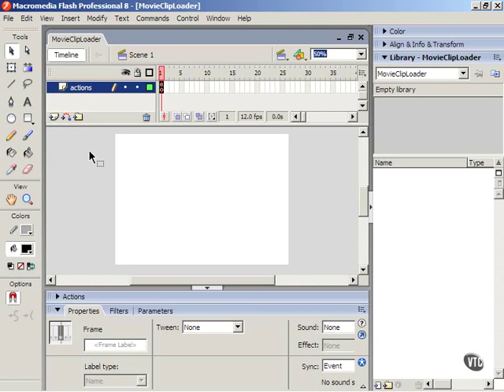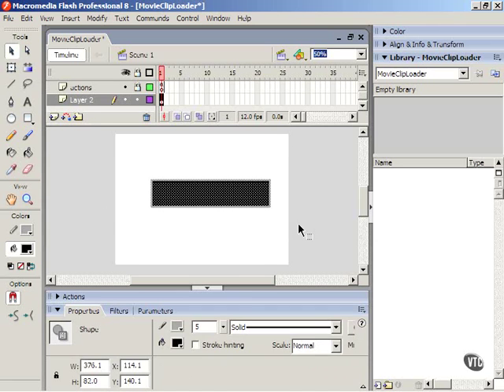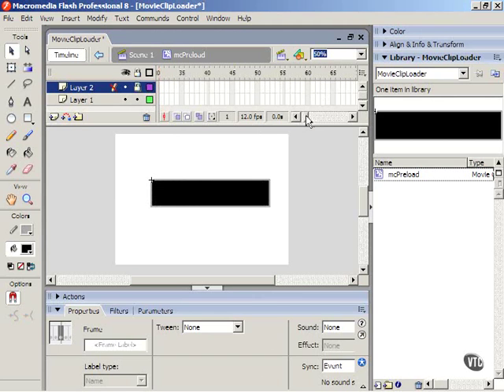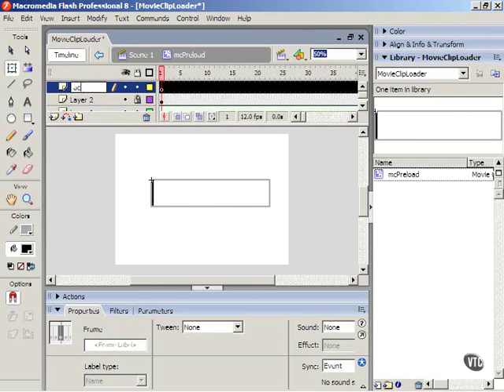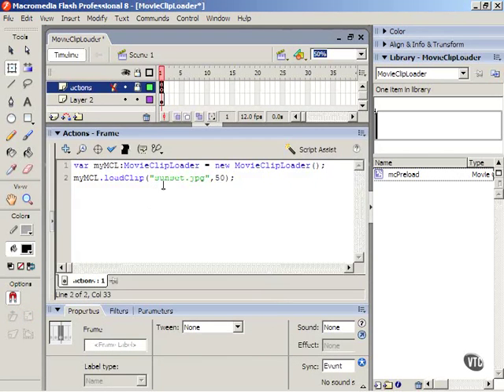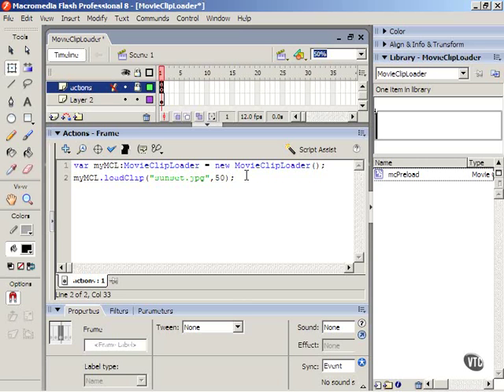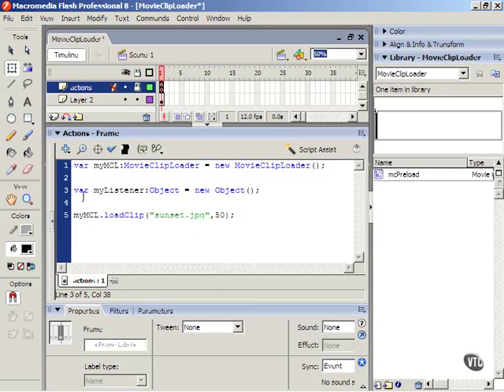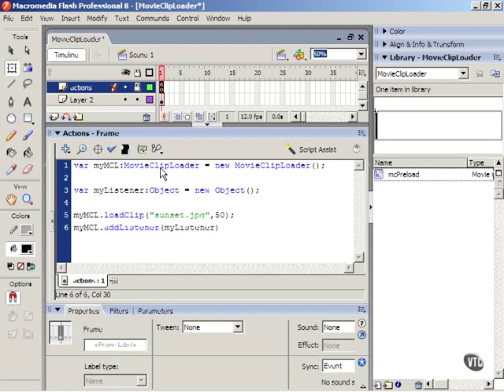80 Building a Preloader